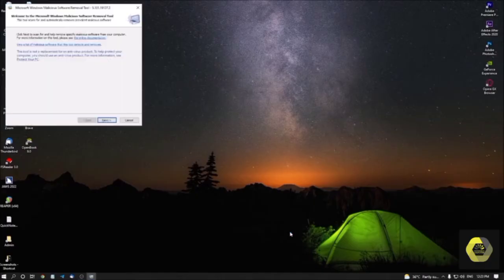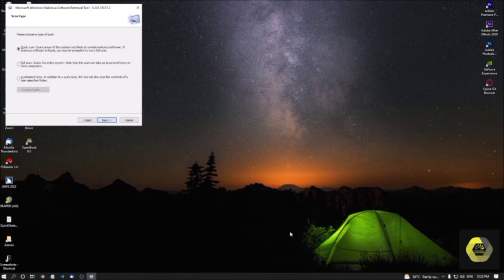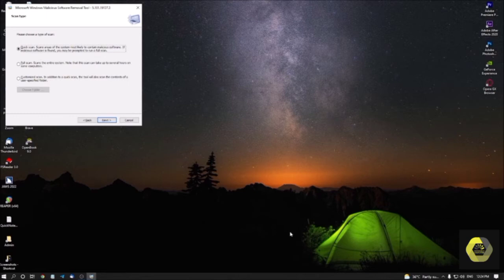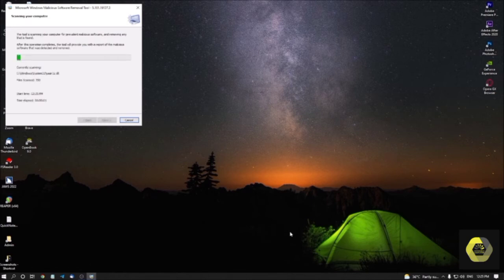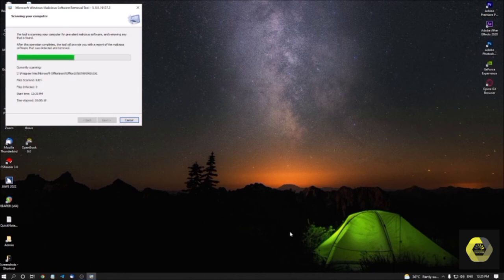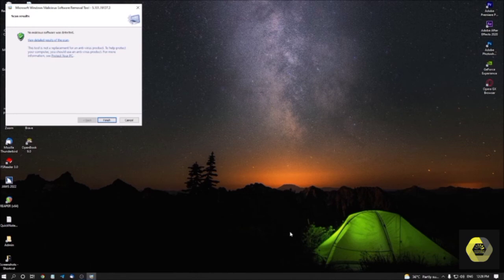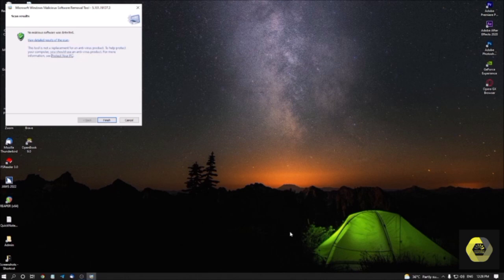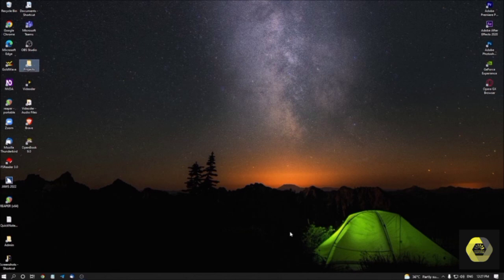HOW TO CHECK MALICIOUS SOFTWARE IN YOUR PC BY USING WINDOWS MALICIOUS SOFTWARE REMOVE TOOL 🔥🔥🔥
What do you do if your Computer or Laptop has effected some malicious software?
How do you check that?
What is the way to remove them without formatting your PC?
If you stuck, then we open the window!
Windows has provided a wonderful tool to find out and remove the malicious apps in your computer. You can easily activate this tool, the tool will work for you.
Yes, it's so easy.
Do you want to know?
Watch the complete video without skipping any single second and you will find your way. 😊

Love this work?
Help us to turn the light on:
Bank Details:
AC/Holder: Ratul Basak
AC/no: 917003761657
Bank: Paytm Payments Bank Limited.
IFSC: PYTM0123456.

This content is designed and developed by accessible computing. Re-upload or Reproduce this content will be taken apprpriate legal action.